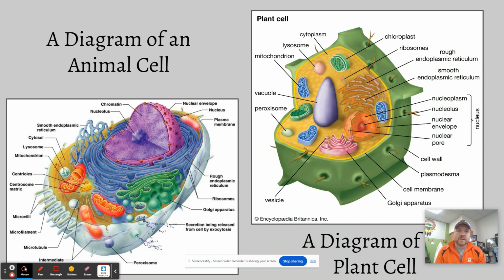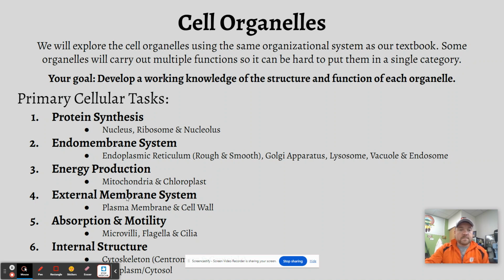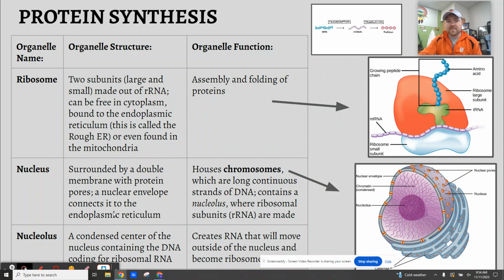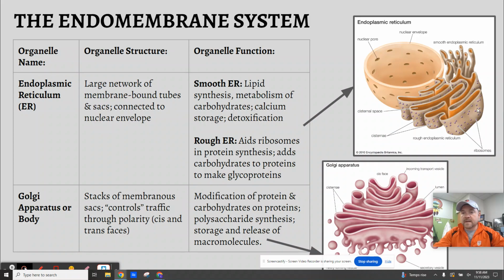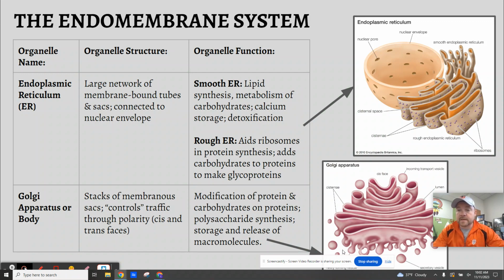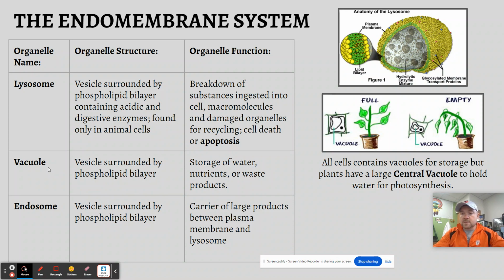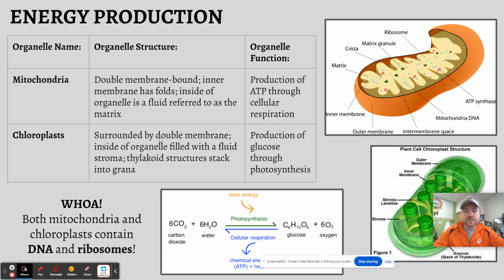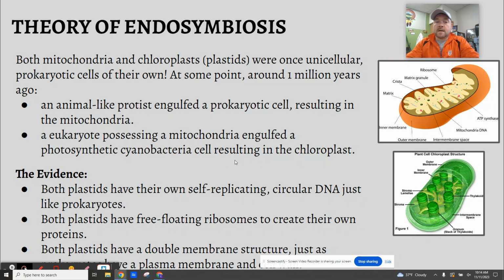(1)-Unit 4.1 (Organelle Structure & Function)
This is the first part of your exploration of the form and function of organelles found in the cell. Pause the video, as necessary, to write down/organize the information.